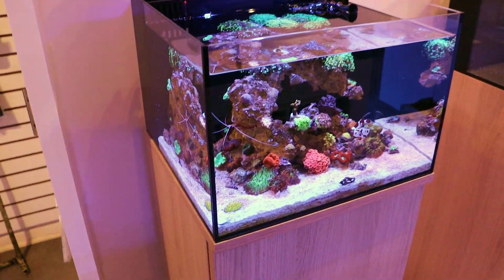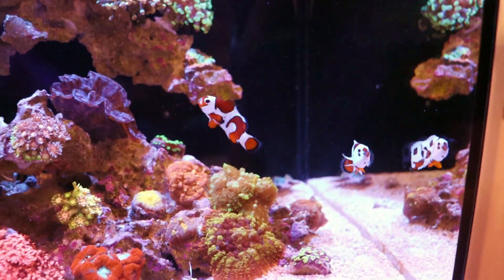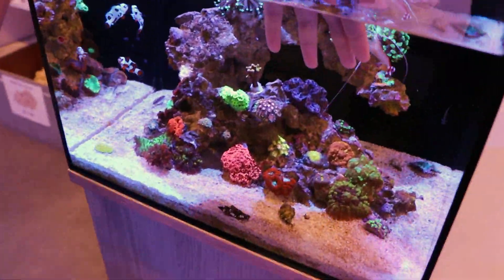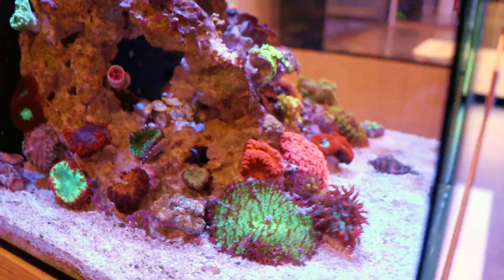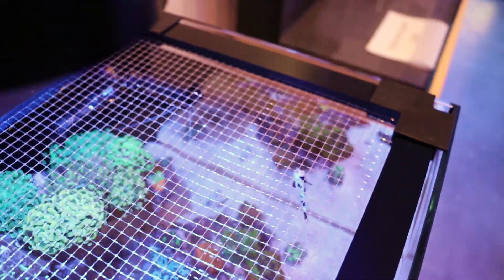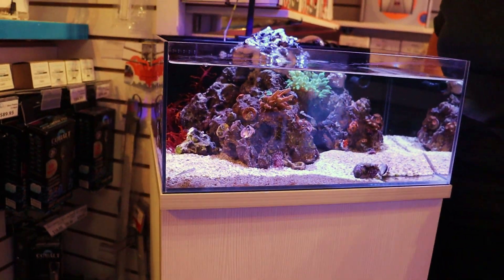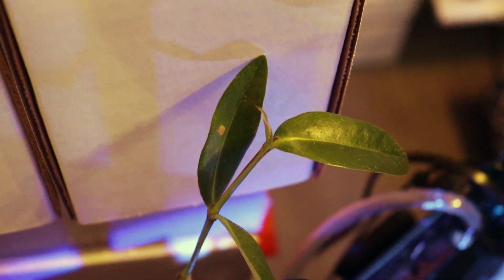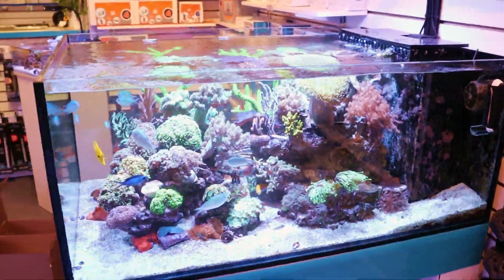Reef Casa Studio 12 All In One Aquarium Update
Its starting to fill in really nicely ! Probably too many fish -_-